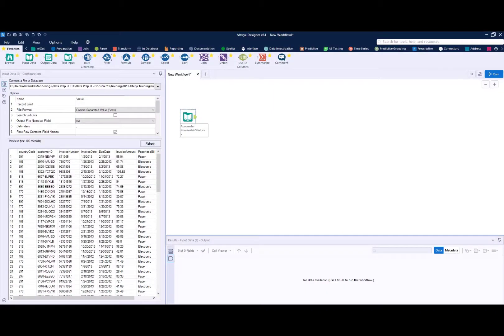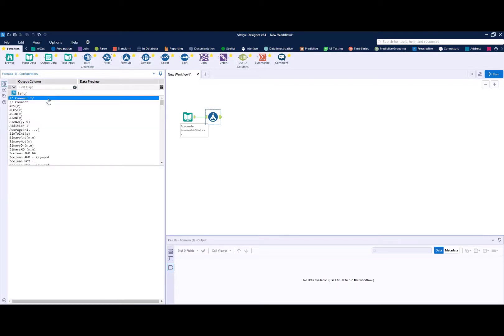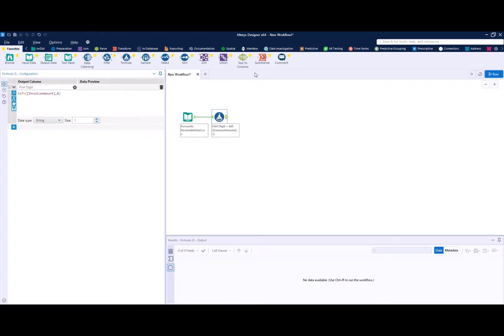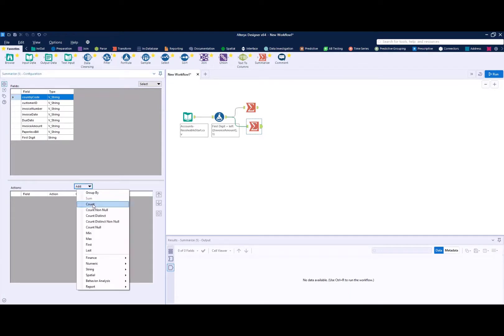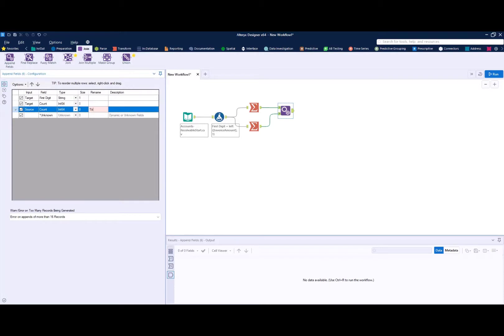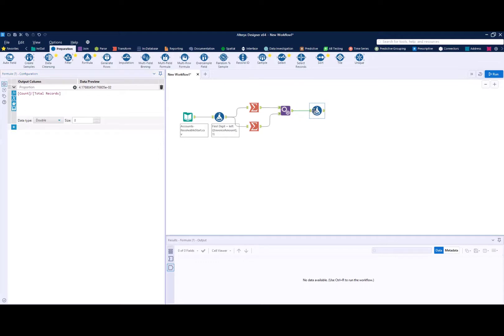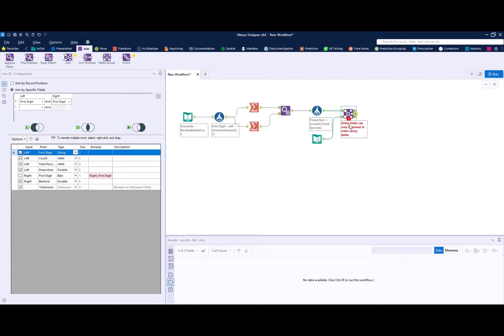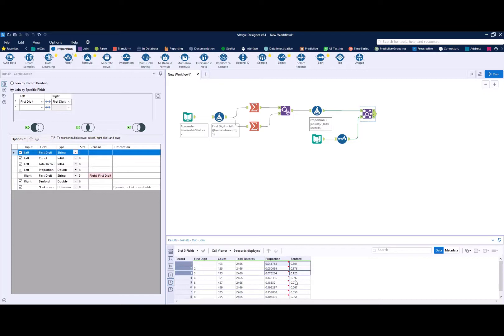Benford's Law & Alteryx - how to look for fraud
Benford's Law predicts that normal numeric datasets have more small digits than large digits. Whether it's charges on electrical bills or street addresses, you'll find that you get far more 1's than 9's. Fraud investigators use this law to test data sets for potential tampering or falsification. See how easy it is to create this analysis from scratch on ANY data set using Alteryx.

00:00 Getting started
01:09 Benford's Law
03:11 Alteryx
05.44 How to get to the answer, fast.